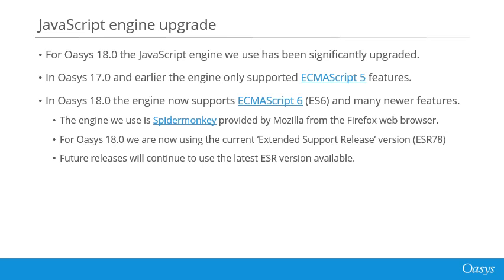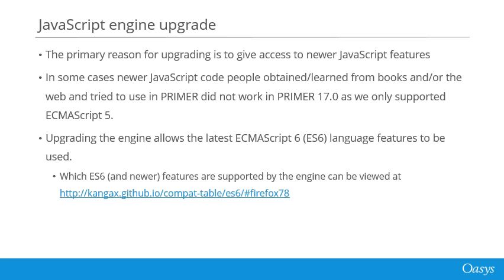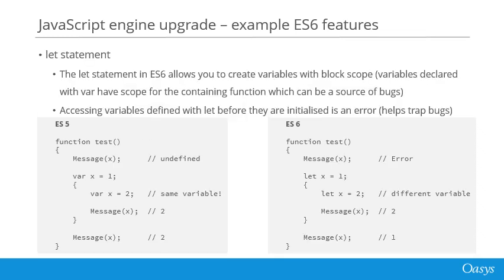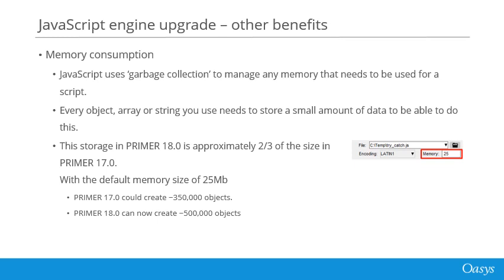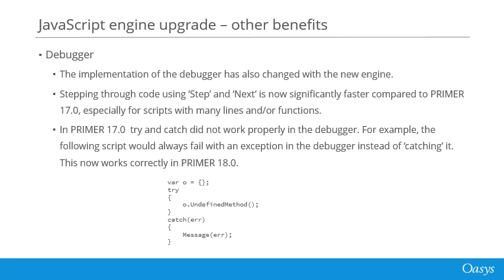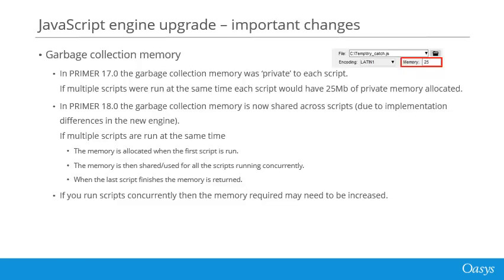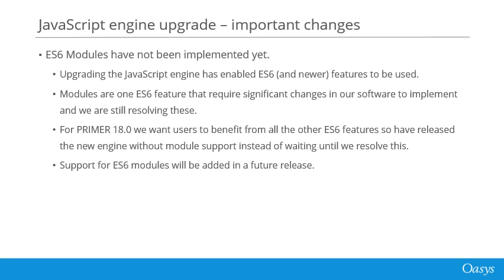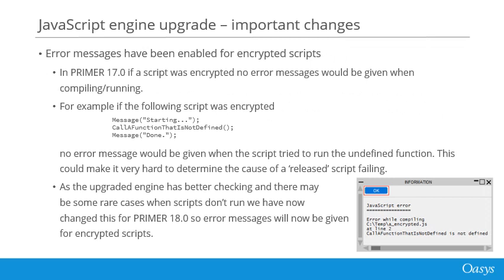Automation and process integration - JavaScript engine upgrade